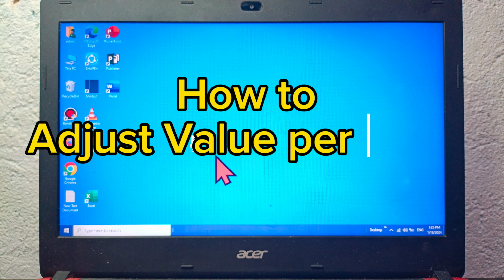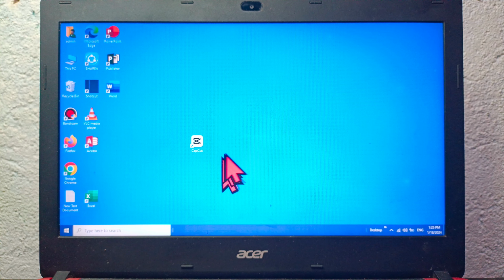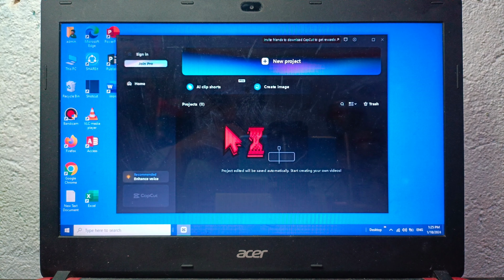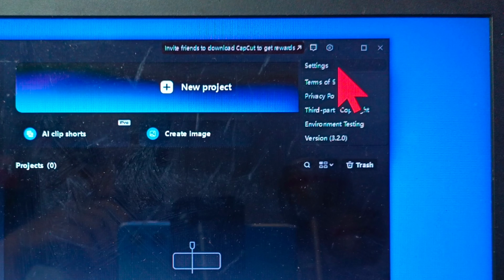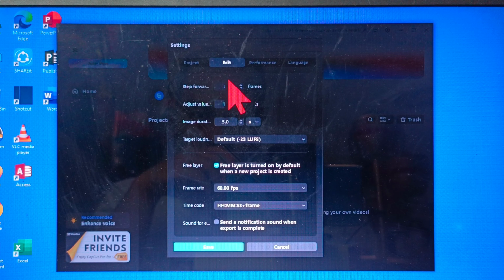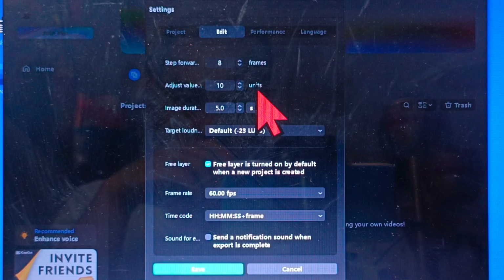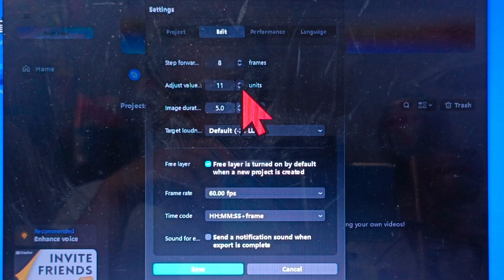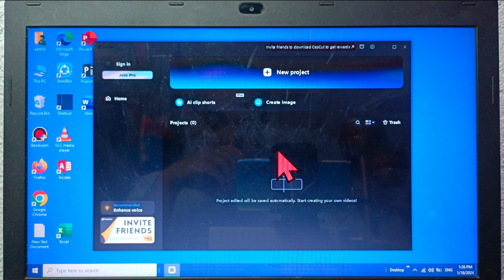How to Adjust Value per Units in CapCut PC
In this tutorial i will teach you on how to adjust value per units in CapCut PC